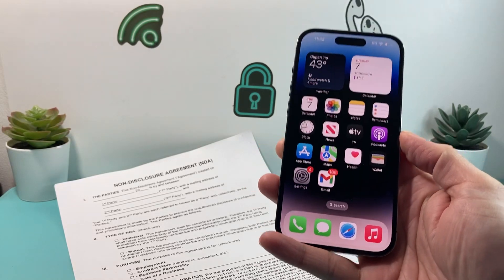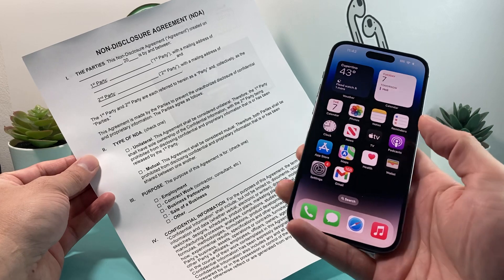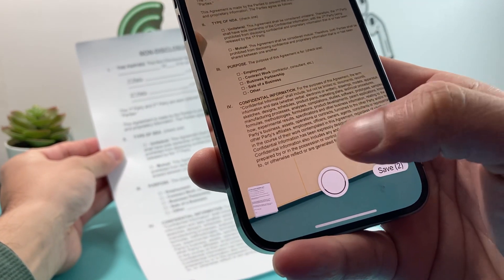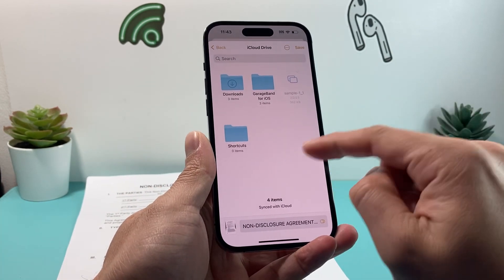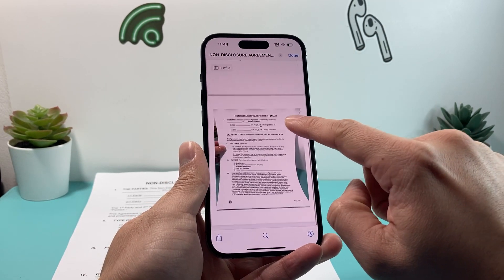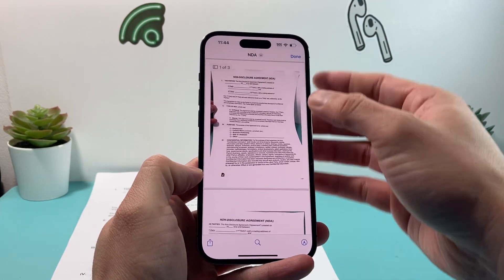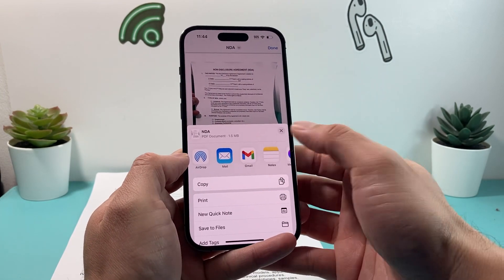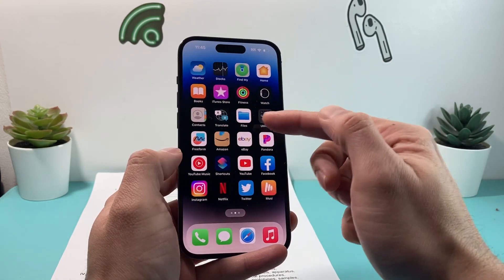How to Scan Documents and Make PDF File on iPhone or iPad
In this iPhone tutorial we show you how to use your iPhone or iPad to scan documents and make them into a PDF file. Once you create the PDF file, you can save it and send it through email, message or share on any website you need to upload to.